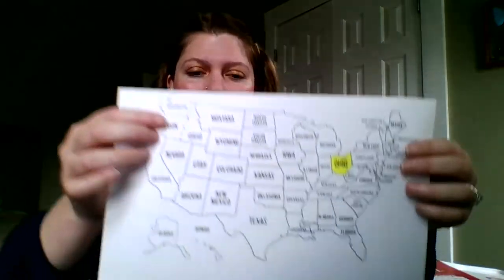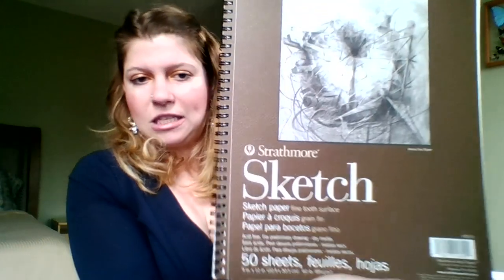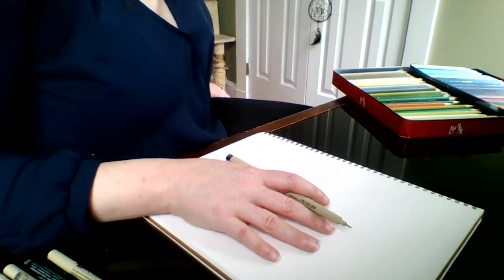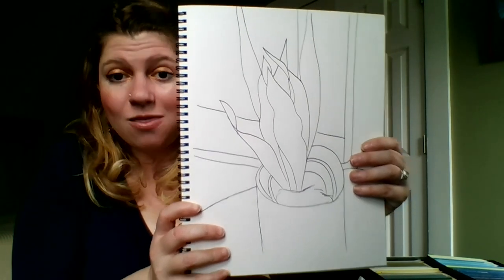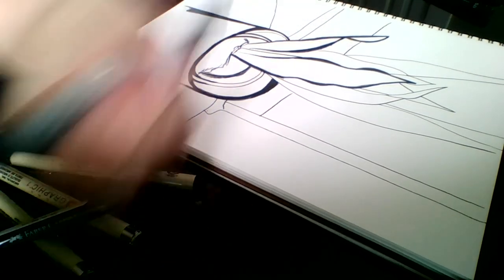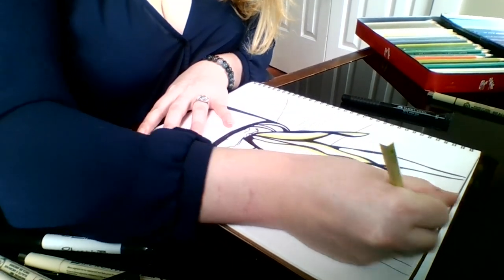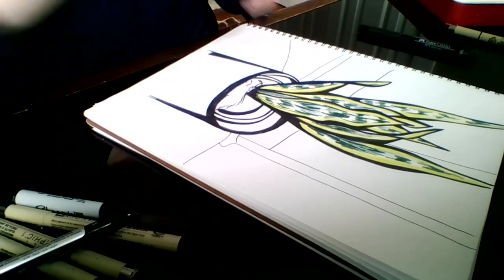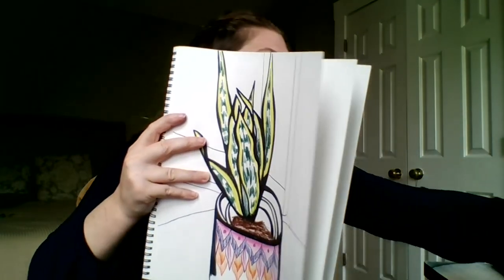Girl Scout Activity Zone: Juniors (Grades 4-5 ) - Drawing Activity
Find out which drawing medium you like best.

Materials needed:

A still life object
Drawing paper or regular paper
3 kinds of drawing tools (called mediums): colored pencils, regular pencils, charcoal, ink pen, markers, pastels or crayons.
Activity:  Set Up Your Artist Area.  Near your object, choose a surface where you will draw.   Set up your drawing tools (mediums), and paper.

Ready to draw? Look at your object and decide how you will begin to draw it. Experiment with different mediums. What you use to draw with can have a major effect on how your picture looks—and you might find you enjoy using some materials more than others! Find your favorite drawing tool—called a “medium”—by sketching the same still life three times, with a different medium each time. (A still life is an object that doesn’t move, like a bowl of fruit or a vase.)

CHOICES—DO ONE:

Try black and white. Draw your still life three times: with black pen, black colored pencil, and charcoal or regular pencil.

OR

Use color. Draw your still life three times: with colored pens, colored pencils, and crayons or pastels.

OR

Mix and match. Draw your still life three times with any combination you’d like. (Make each one different.) You might mix in chalk or outline color with black for a new look.

When you have finished your still life drawings, sign them at the bottom.  Clean up your artist area and put your drawing tools away so they can be used again.

Will you give your favorite drawing a title like most artists do?  Which drawing medium did you like using best?  Share your painting with your family when it dries!

Note: Girls, volunteers and families are encouraged to take the time and space they need to adjust to this period of rapid change and uncertainty. When they’re ready, we’re here to support Junior Girl Scouts to safely take action in their communities—whether it’s helping ensure kids are still getting the nourishment and enrichment they need out of school, responding to the possible ramifications of isolation during social distancing, adapting an existing project to positively impact local communities today or something else entirely!